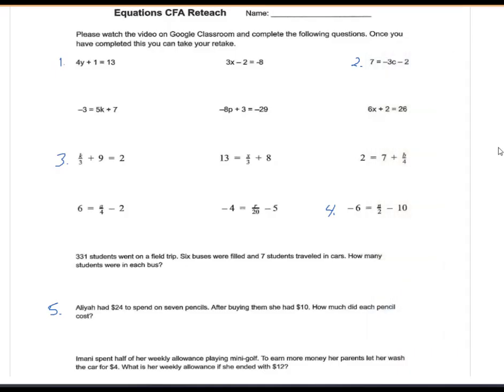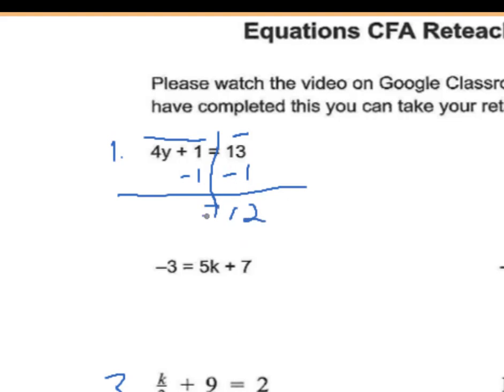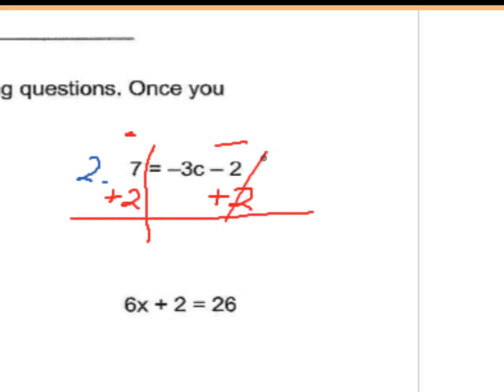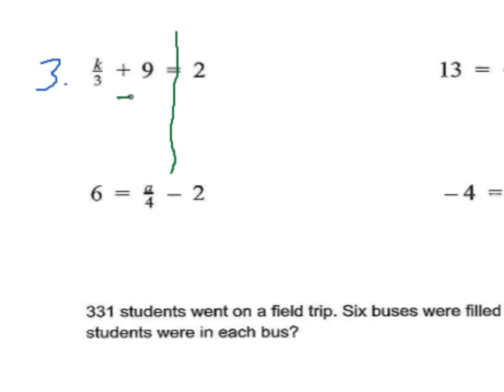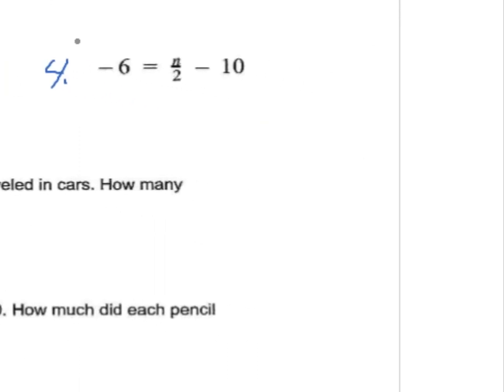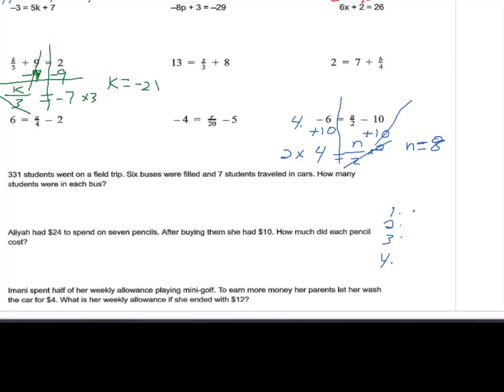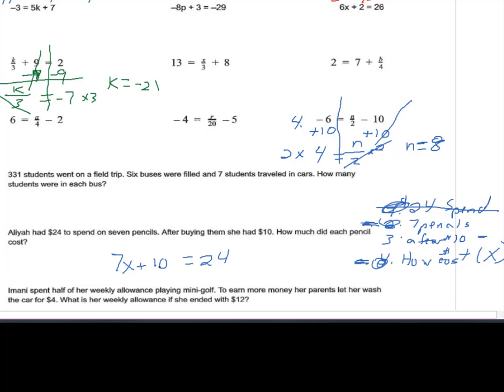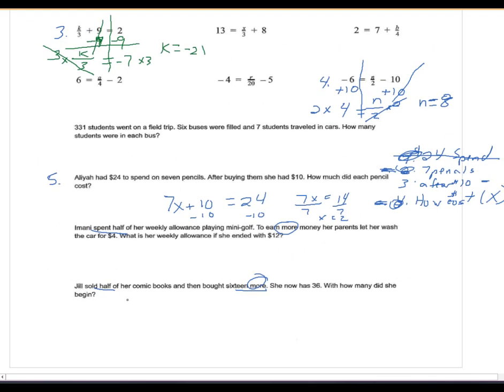Equations CFA Review